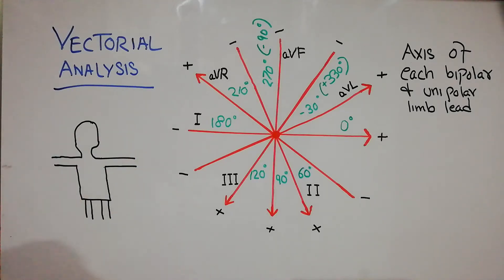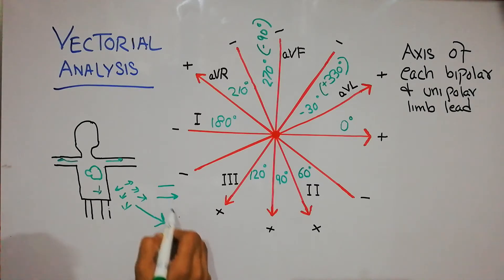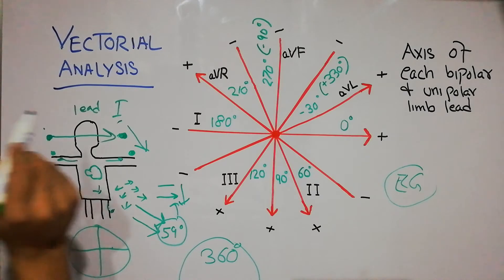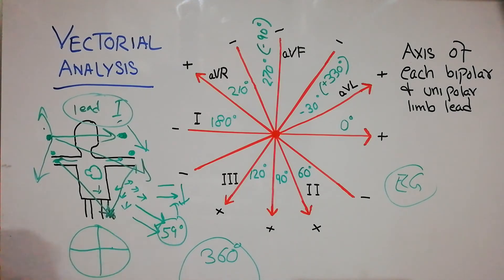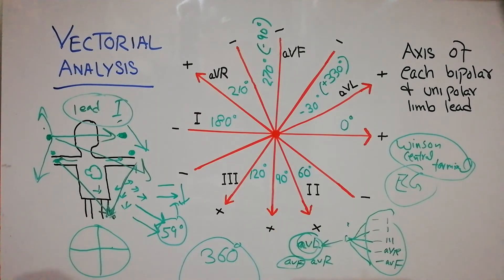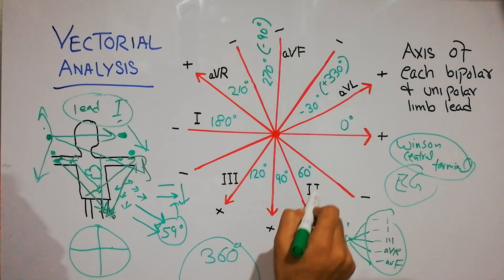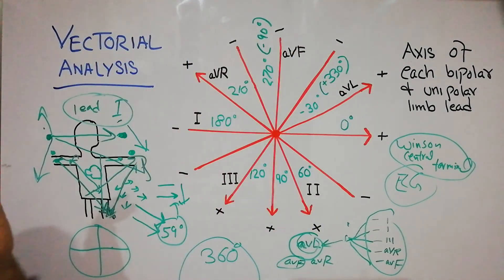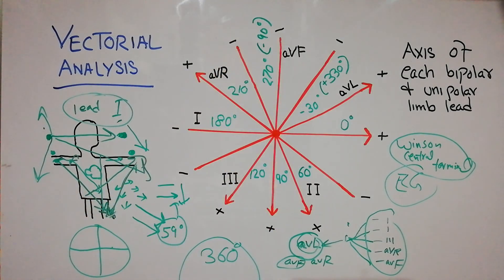CVS physiology 27. Vectorial analysis,Axis of all bipolar and unipolar limb leads, wilson central T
In this lecture we will discuss axis of all bipolar and unipolar limb leads, vectorial analysis and wilson central terminal.